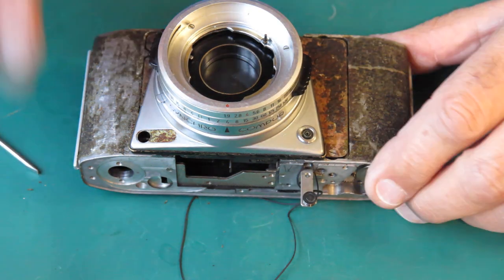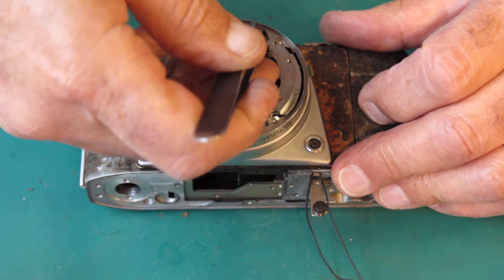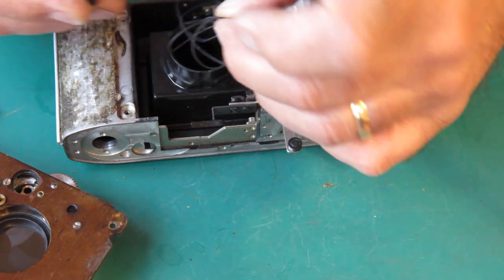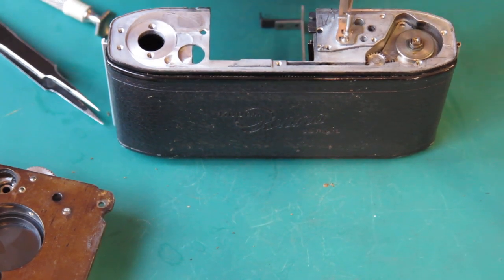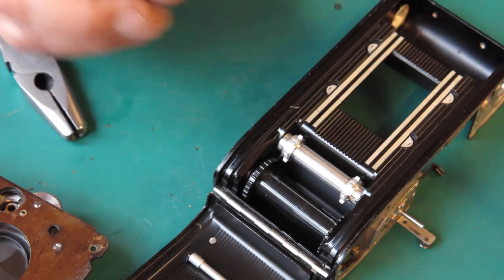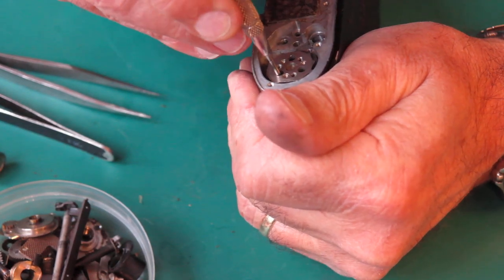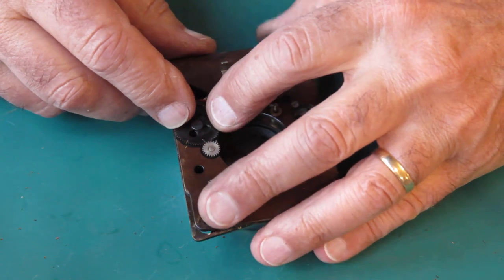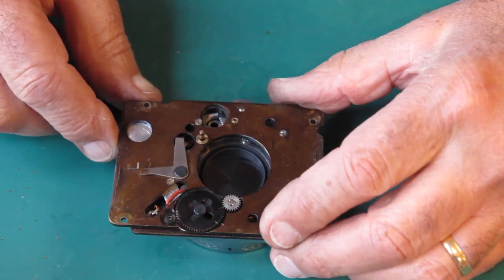A dog tucker Retina IIIS gets a new lease on life, part 02